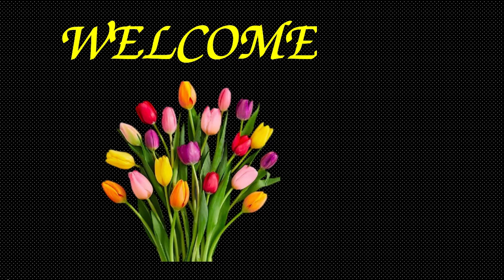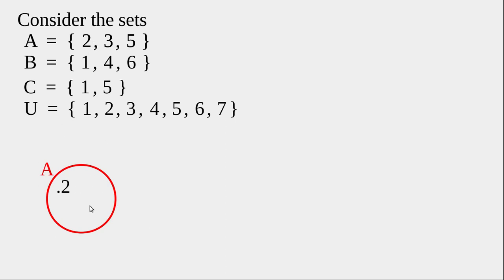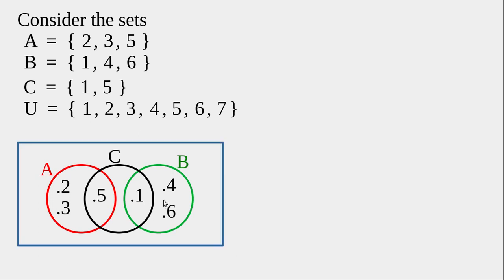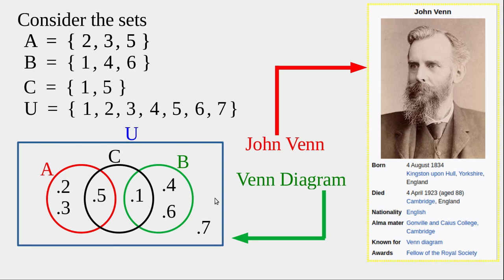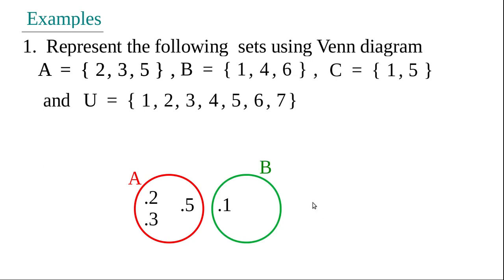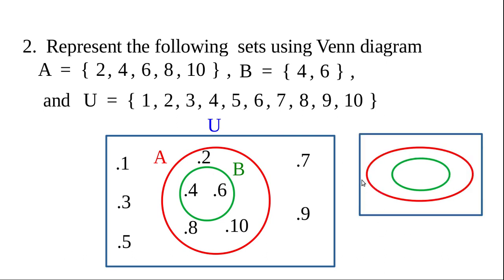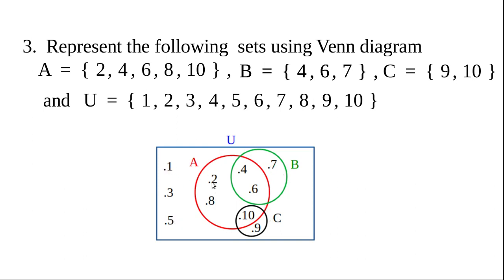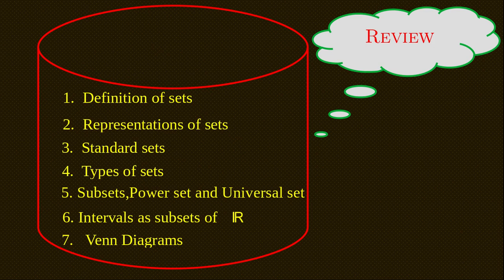Sets Class 11 Maths/Chapter 1/Part 8/English Explanations/VENN DIAGRAMS/AZ Classes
This video is meant for plus one students to learn their first chapter of mathematics through an easy way.

The malayalam explanation of the same class for Kerala students  is available through the given link.

Those who can't follow english explanation can also use the malayalam tutorial classes of the same chapter.

This section includes REPRESENTATION OF SETS USING VENN DIAGRAMS  and the problems including them